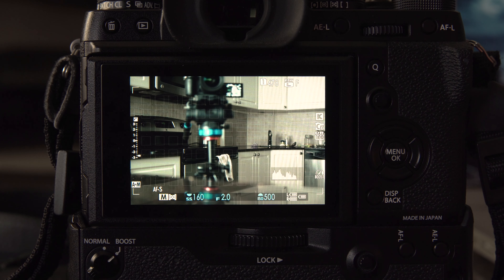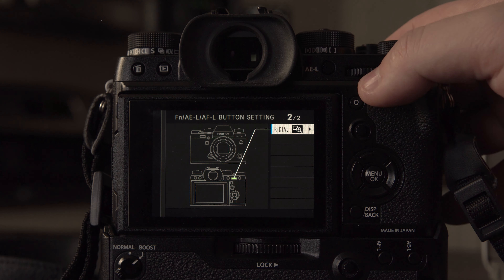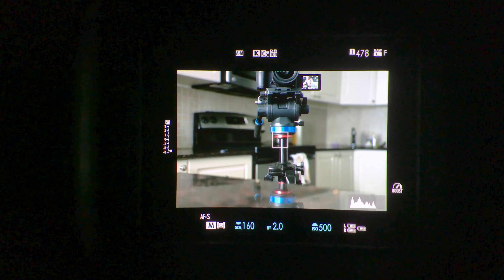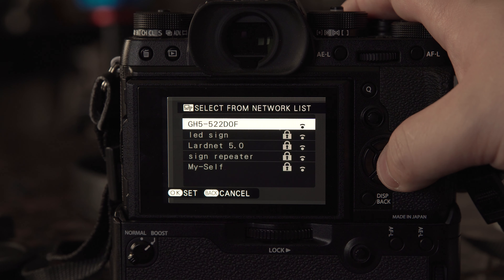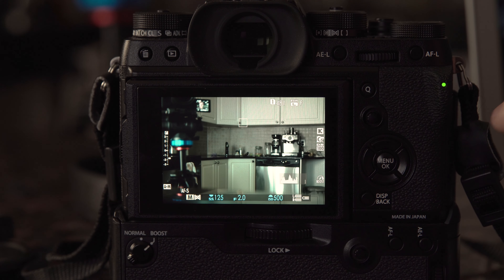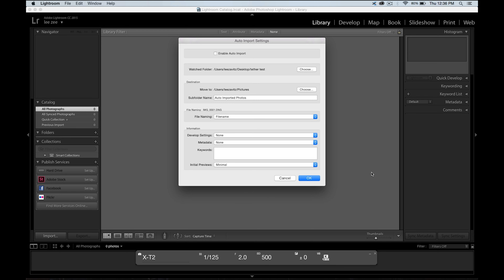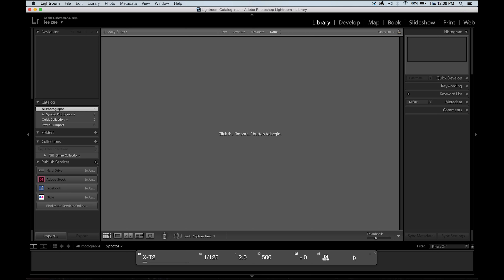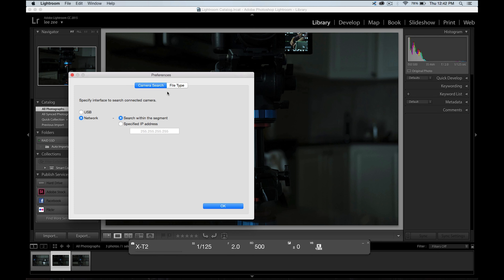NEW Fuji X-T2 Firmware 2.10 & Wireless Tethering! - in 4k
Hey guys here are some tests with the new 2.10 firmware for the X-T2. I also walk you through how to setup wireless tethering. This is the link to download all the firmware including other Fuji cameras.

Here is the link to download the new update for X Acquire